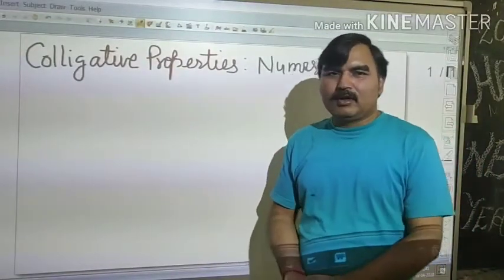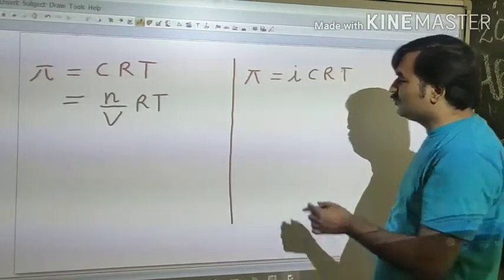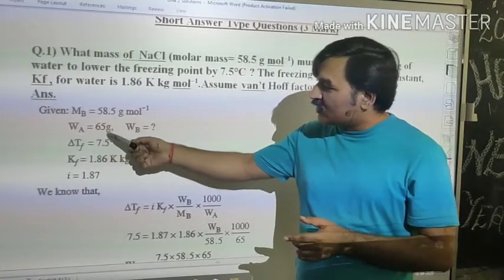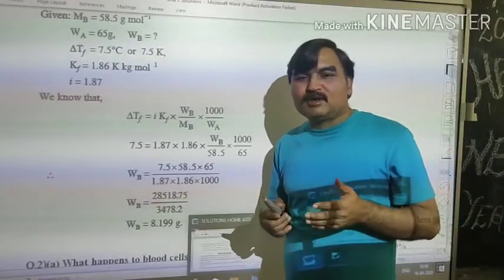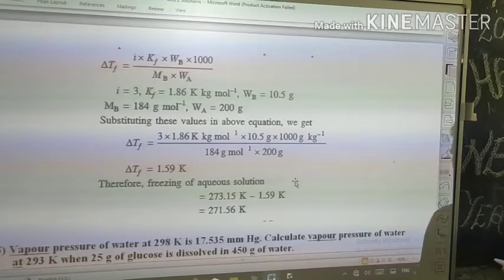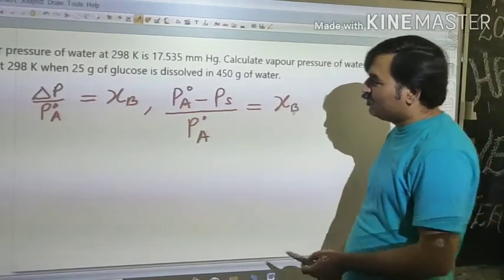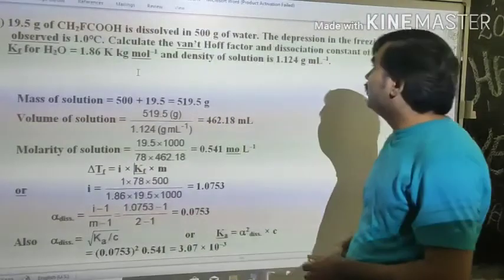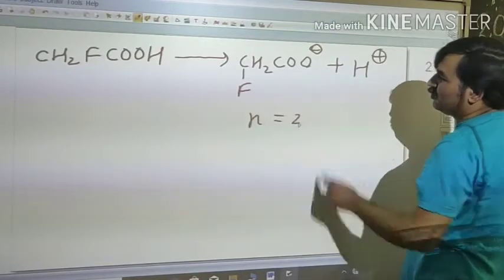Numerical problems on Colligative Properties (part 01)